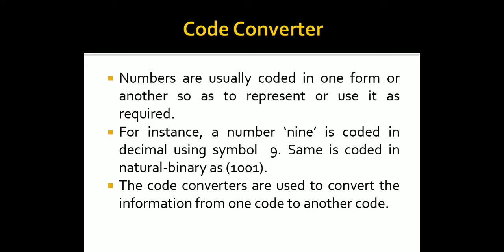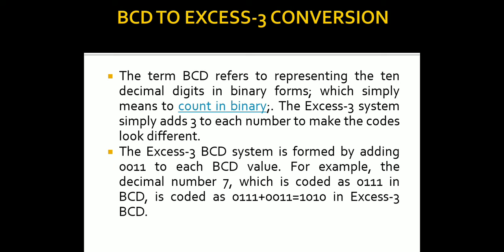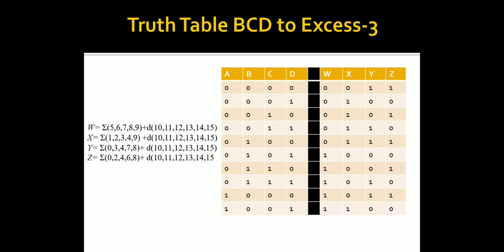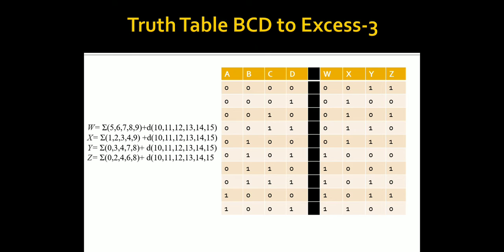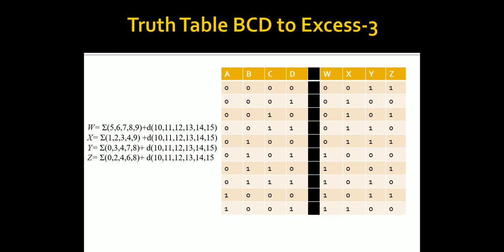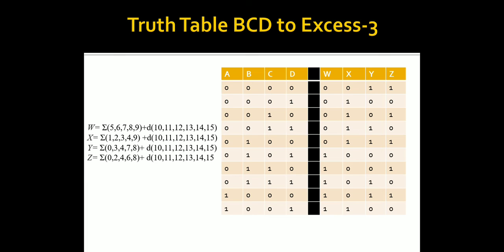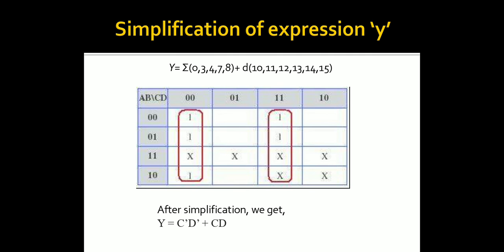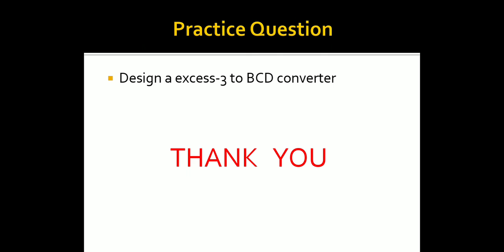BCD to excess-3 code converter